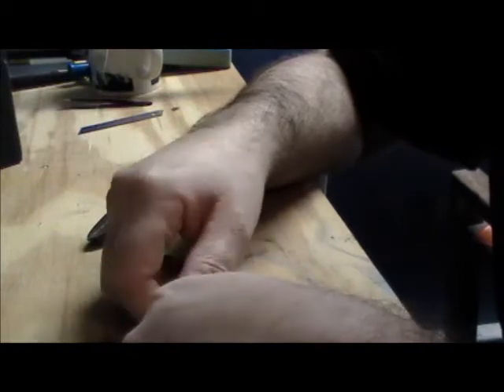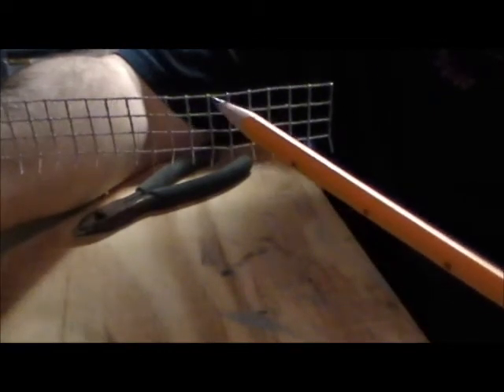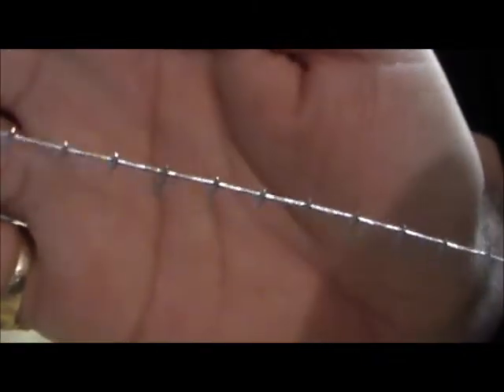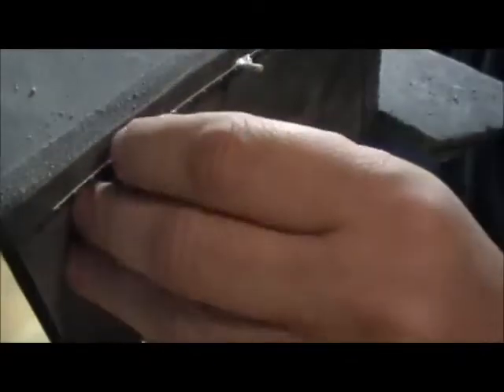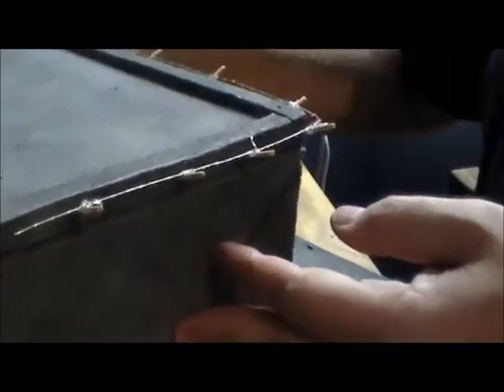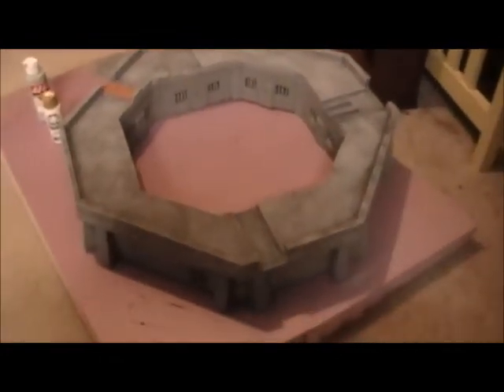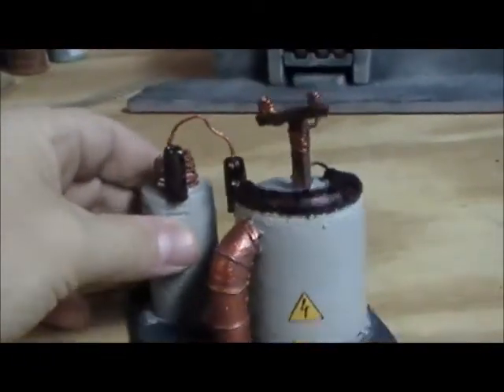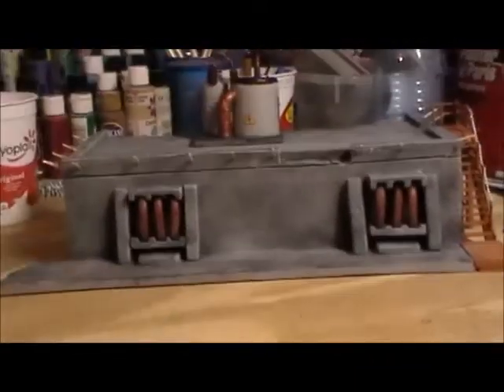How to make barbed wire and ...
...little update on a finished Jail Build.